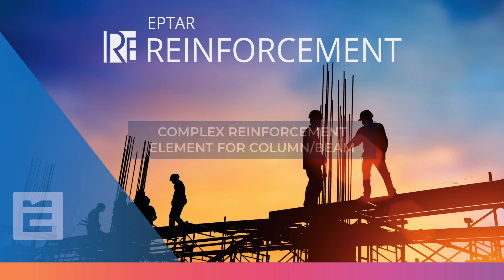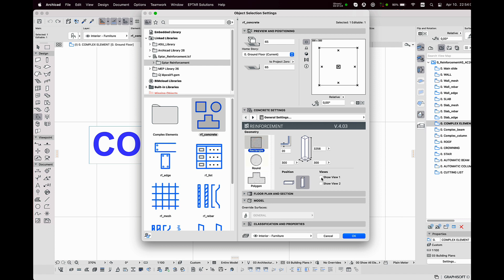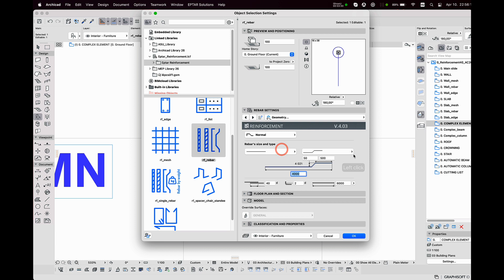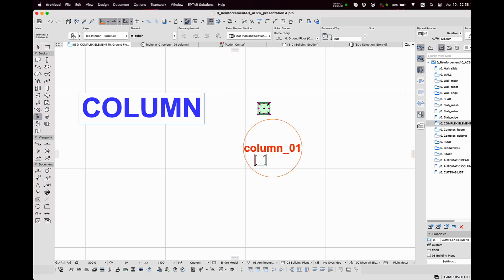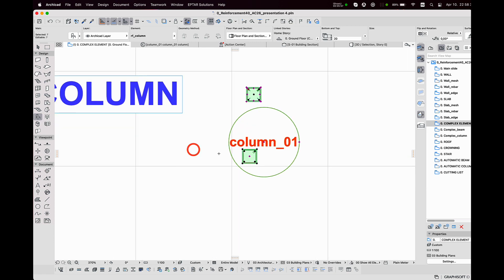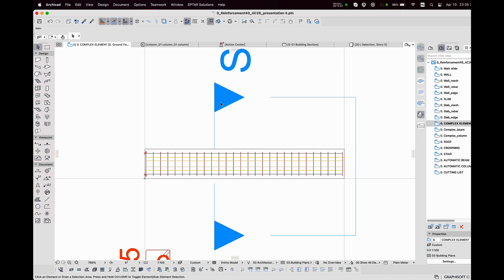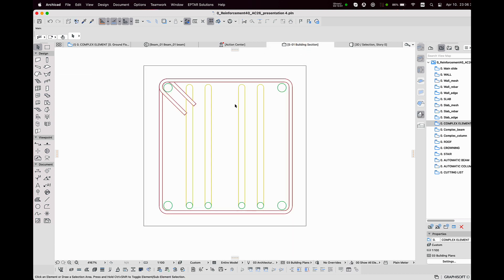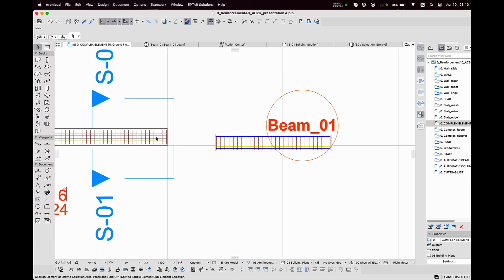EPTAR REINFORCEMENT 4.0 | Complex Reinforcement element for column/beam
- Éptár Reinforcement solution for ArchiCAD
A tutorial on how to create manually a Complex Reinforcement element for column/beam in ArchiCAD with Reinforcement tool.